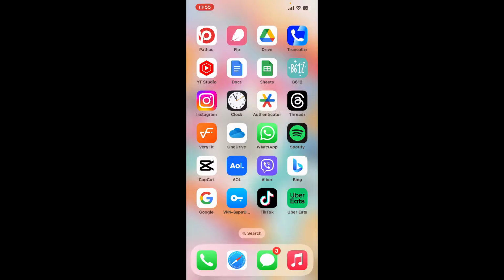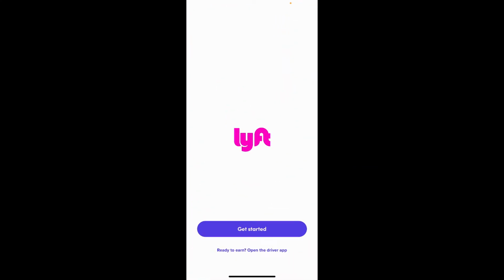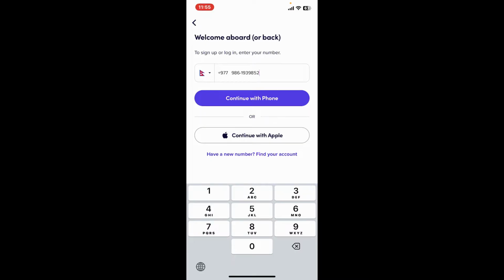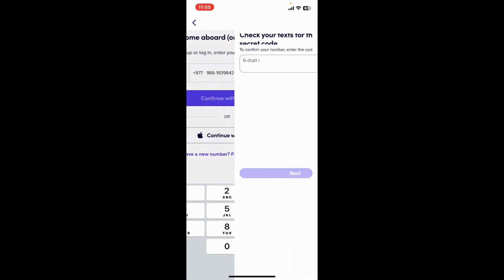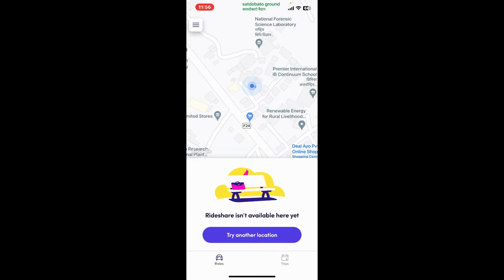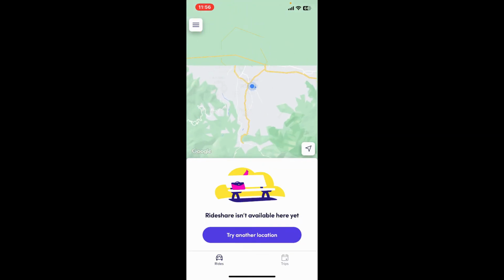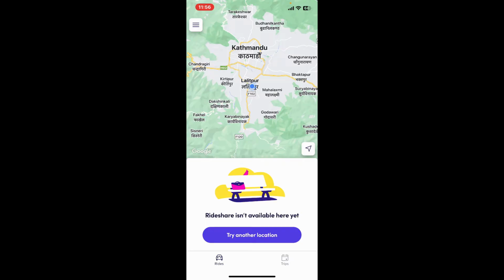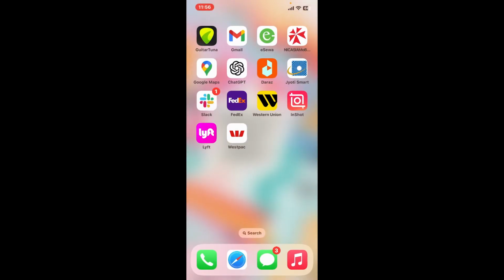Lyft Login: How to Login Lyft Account on iPhone 2024?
In this video, we'll guide you through the process of logging into the Lyft application on your iPhone. Whether you're a new user or returning to the app, we'll show you how to effortlessly access Lyft's services and start your journey. Join us and make your rideshare experience seamless and convenient with Lyft!